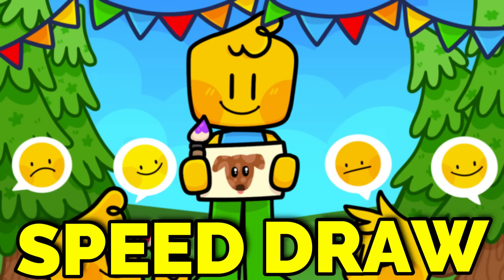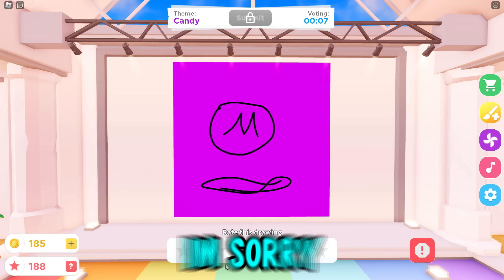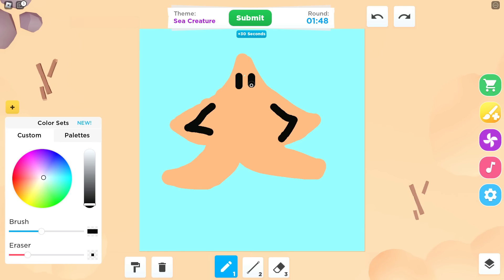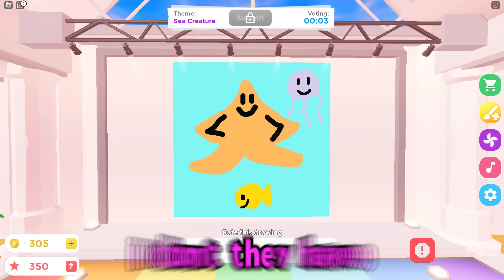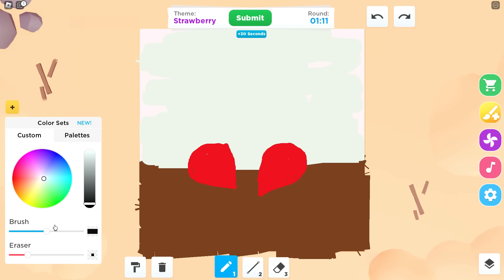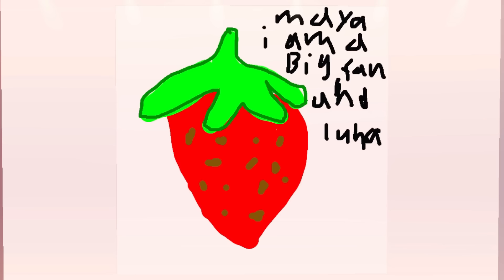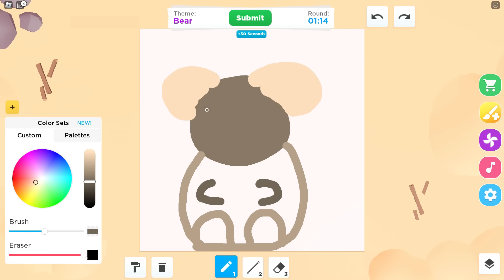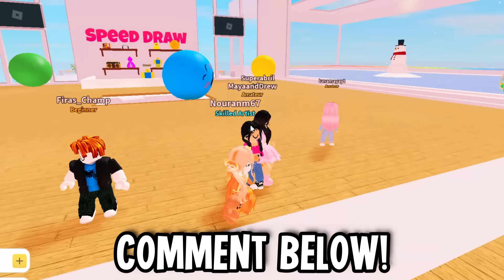BECOMING A TRYHARD ARTIST in ROBLOX SPEED DRAW..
BECOMING A TRYHARD ARTIST IN ROBLOX SPEED DRAW.. In this video I was tryharding in Roblox Speed Draw! I was trying to become a try-hard artist and win as many rounds as possible! It was so crazy what happened when someone liked my art! Watch until the end to find out!

➡️ Follow us on Roblox and join our Roblox group!